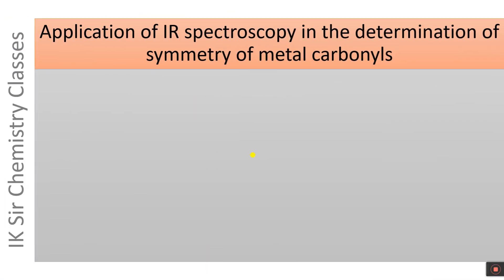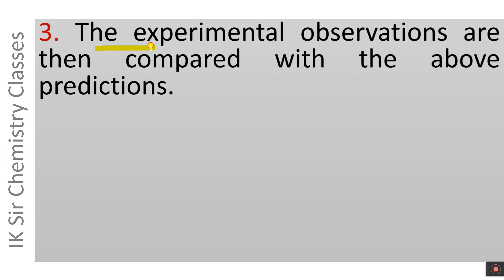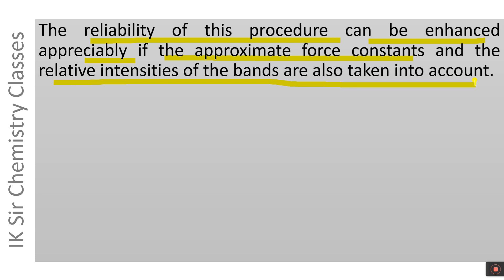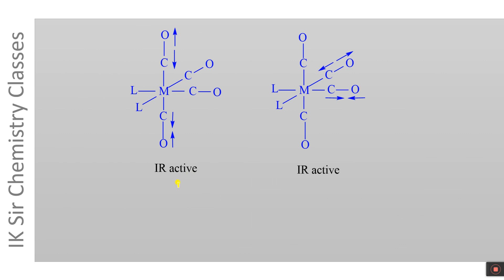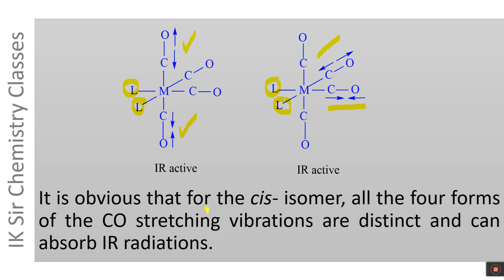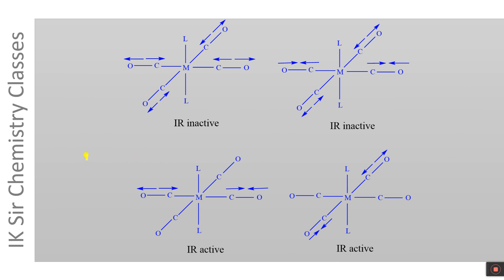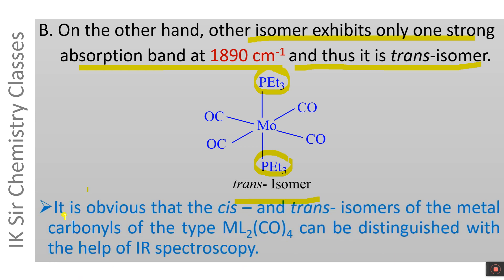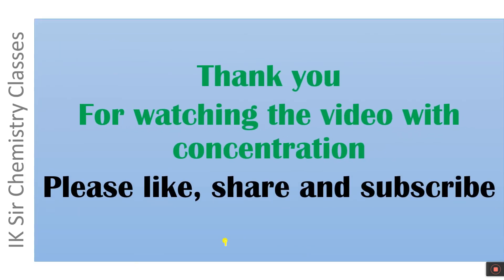IR Spectroscopy Lecture 4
Determination of symmetry of metal carbonyls with the help of number of absorption bands in the IR spectrum